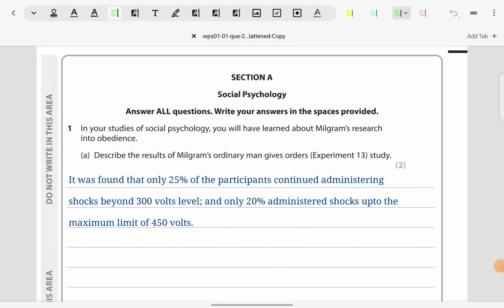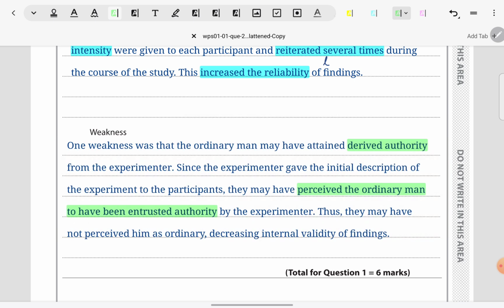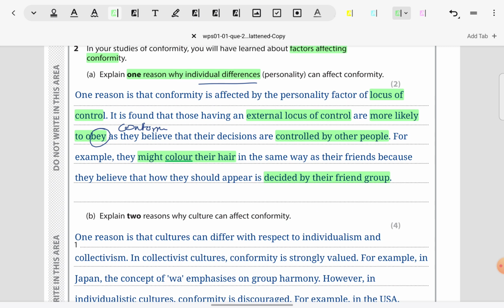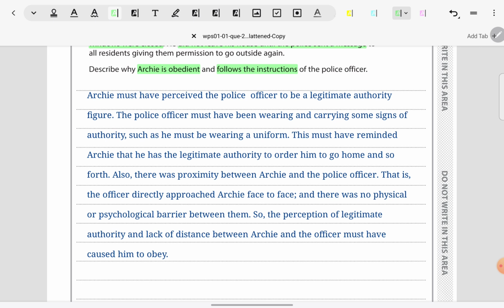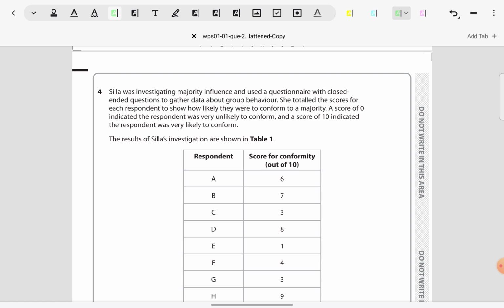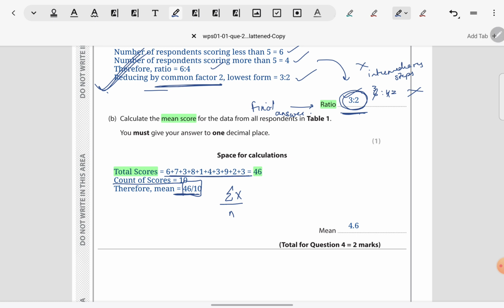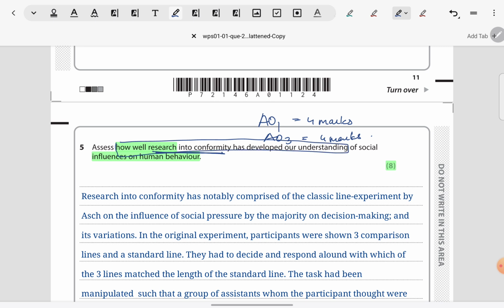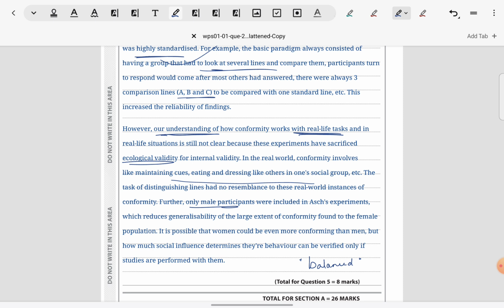Edexcel IAL Psychology Unit 1 Jan 2024 Paper Solved | Model Answers & Exam Technique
Mugging and cramming textbook content, reading and re-reading a million times will not help you score in the papers. Understanding of exam technique and PRACTICING answer-writing will. Learn with the correct approach right from the beginning of your course and be at ease!!

In this video, I present model answers for your Edexcel Psychology IAL Paper 1 from the January 2024 session and guide you through writing them and avoiding common errors. Studying these answers should help you answer similar questions on your other units and coming exams. Happy learning!